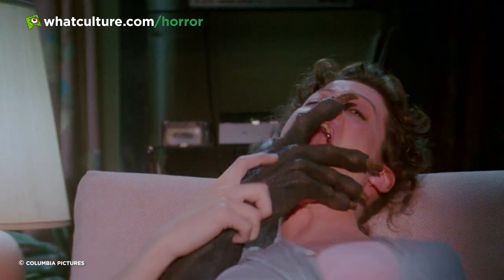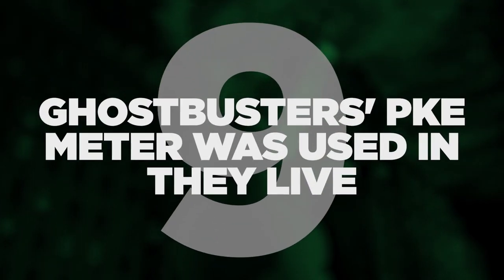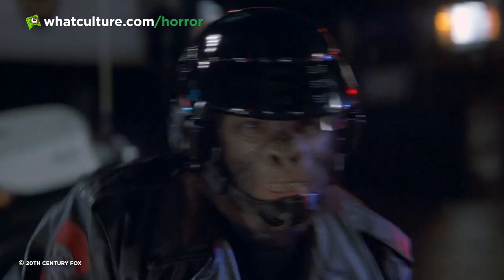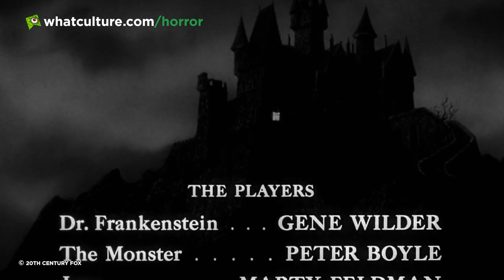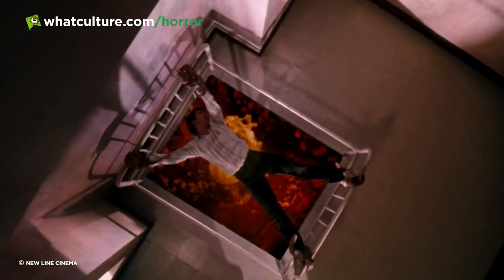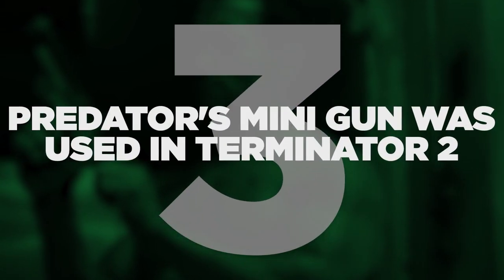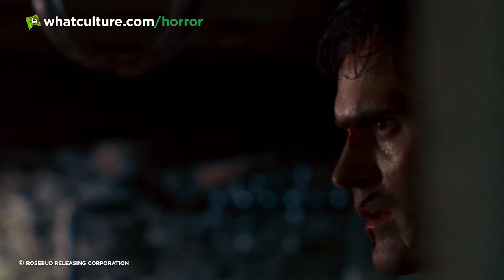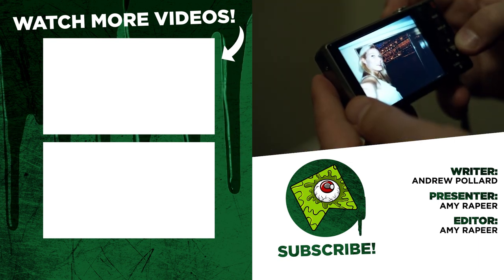10 Horror Movie Props You Didn't Know Were Reused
Those movie props that forever seem familiar.